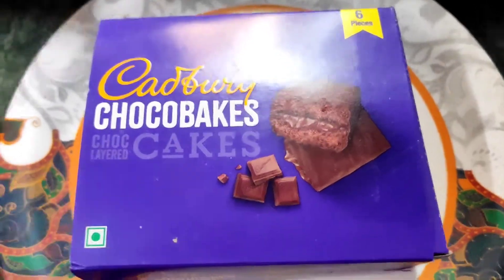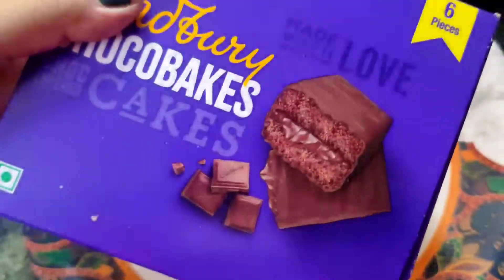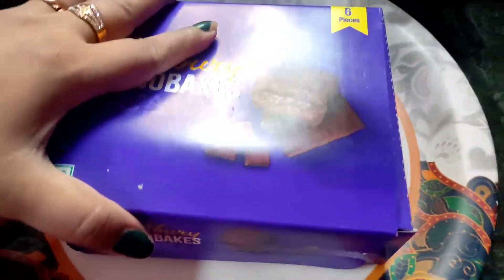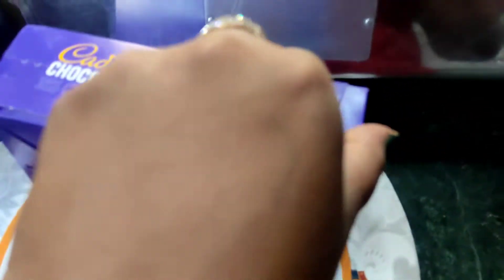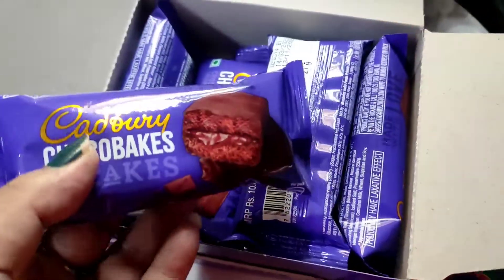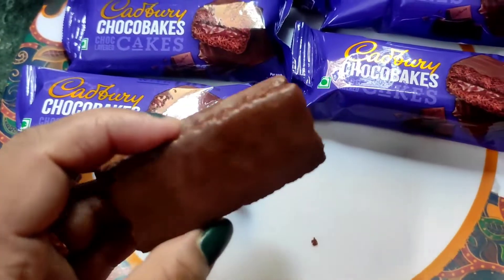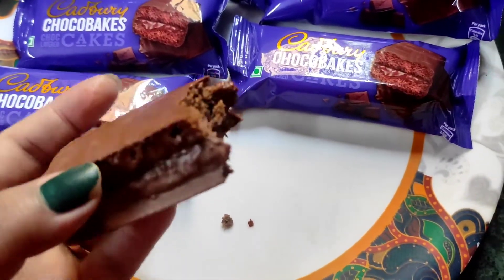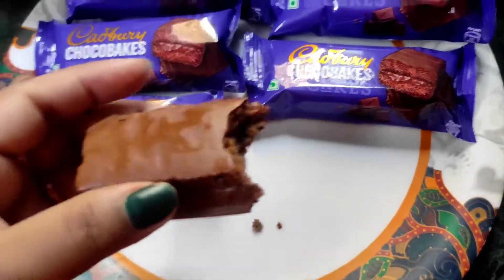Cadbury Chocobakes Cakes Review| Chocolate Layered Cakes